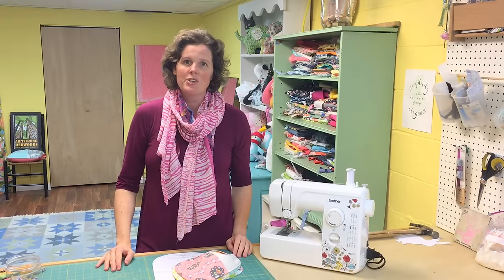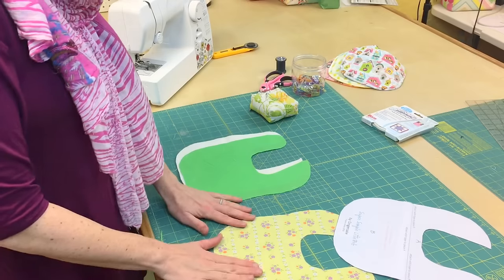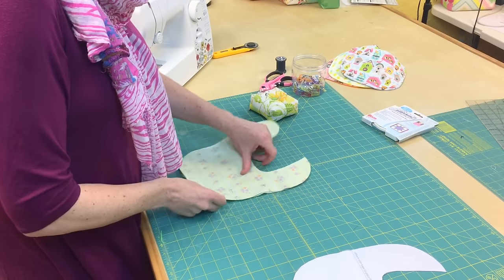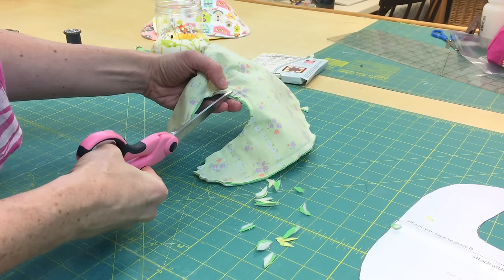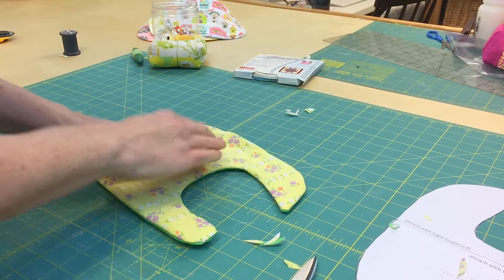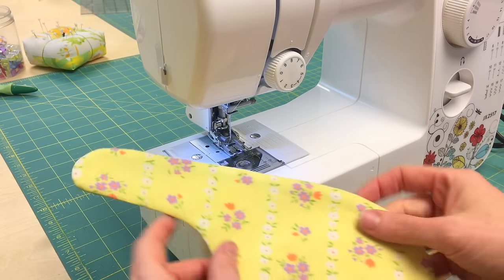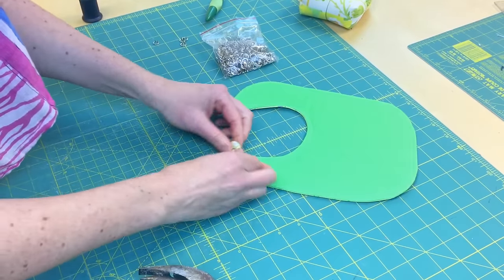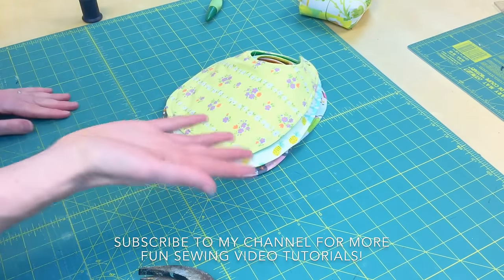How to sew a simple baby bib by Gingercake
You can find the pattern piece and written instructions on my blog, Gingercake. here is the

Even before my babies could eat solids, I found that they needed a cute little bib to catch their messes.  This bib is the perfect size for a little one- pretty but still saves those nice precious baby clothes from getting sloppy!

2 pieces of cotton fabric that measure 9.5" x 12"
1 piece of cotton batting that measures 9.5" x 12" – flannel can substitute
pearl snaps (or velcro, regular snaps, or ties)
chopstick to poke out corners
sewing machine, coordinating thread, scissors, & iron
optional- rotary cutter & self healing mat

These make a great gift for new moms!  I would suggest making several at once perhaps in coordinating fabrics and colors.

Here are some links to some of the sewing equipment that I use~
Here are some of the supplies I use~
-My favorite seam ripper!
-the clear plexiglass ruler!
-the self healing mat!
-the rotary cutter! and blades
-a similar sewing machine to the one I have (and LOVE)
-a machine I would recommend to beginners

You may sell bibs made from this pattern on a small handmade scale.  Online, I ask that you give me, Virginia Lindsay of Gingercake Patterns, credit.  THANK YOU!

You can find out more about me and my sewing projects

You can see all 24 of my PDF sewing patterns (that are super cute and FUN!)